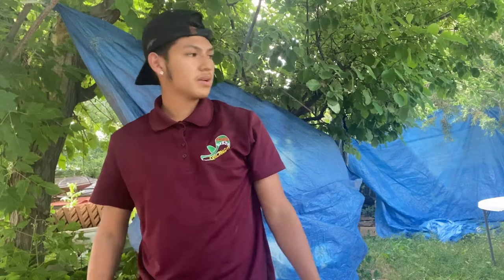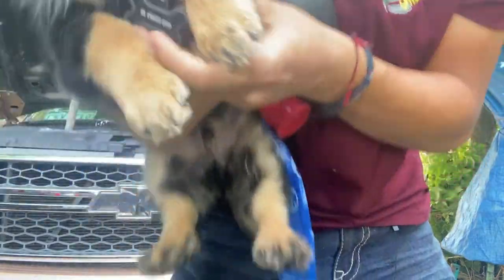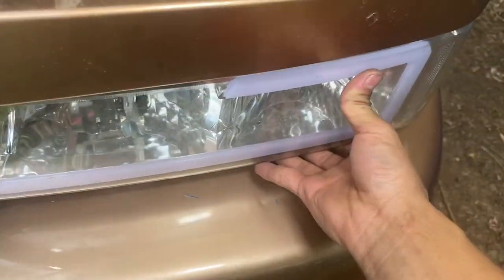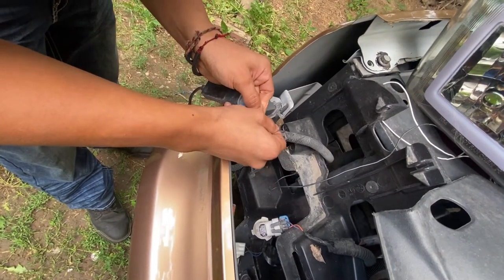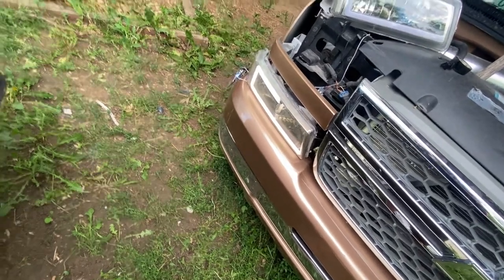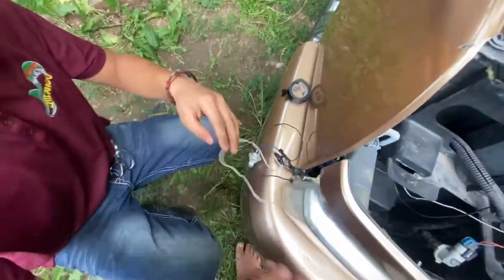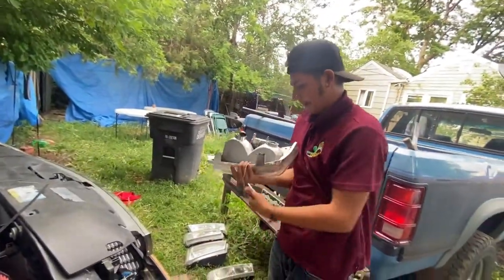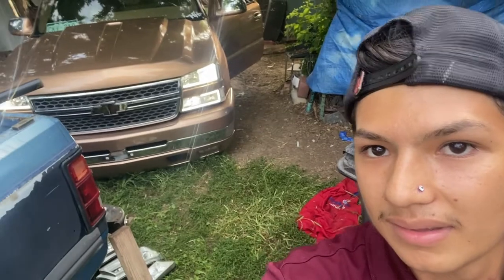How to install led bar headlights /new headlights 😱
ElTamarindovlogz